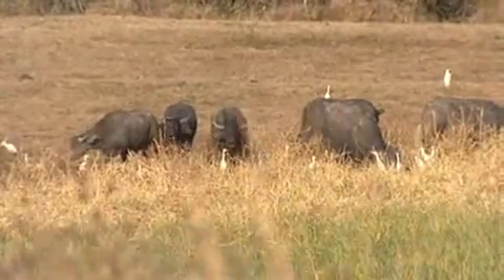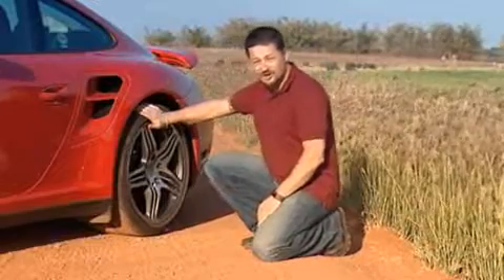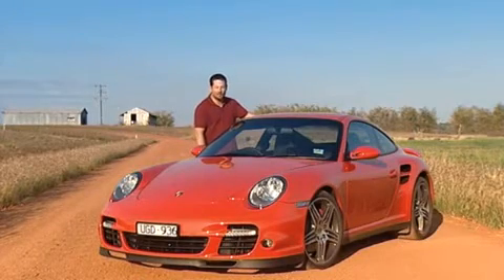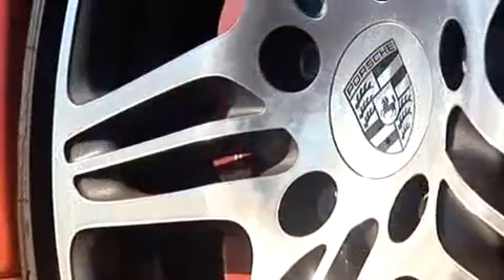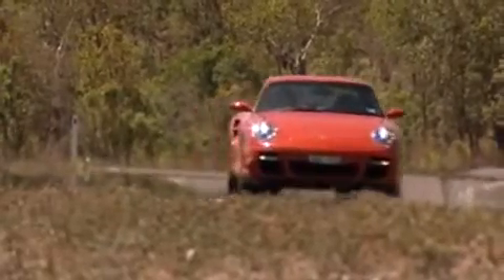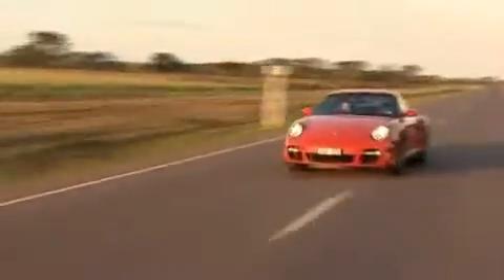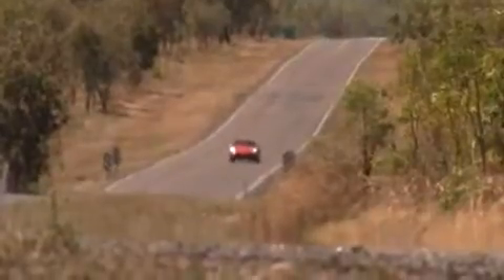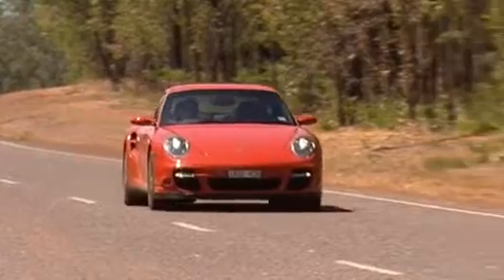Porsche 911 Turbo 2006 | Porsche 911 Turbo with No Speed Limit | Performance | Drive.com.au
What would you do if you had the new Porsche 911 Turbo and no speed cameras to get in the way of your fun? GLENN BUTLER tests the German super-car on the speed unlimited roads of the Northern Territory.